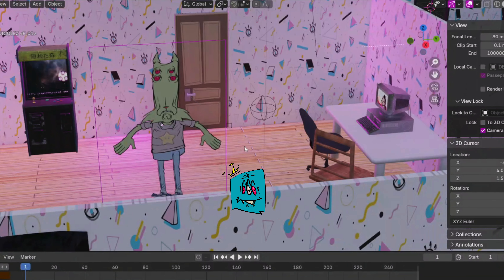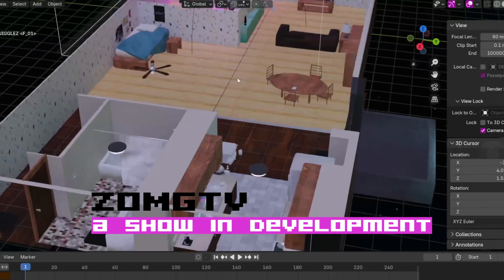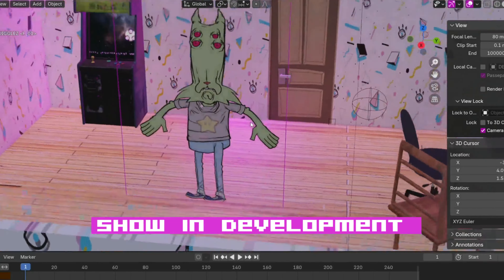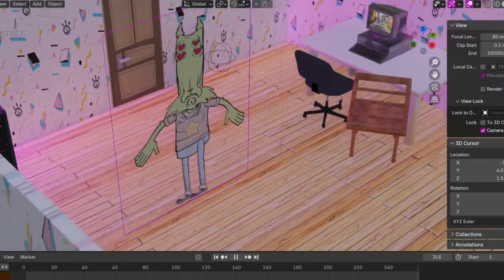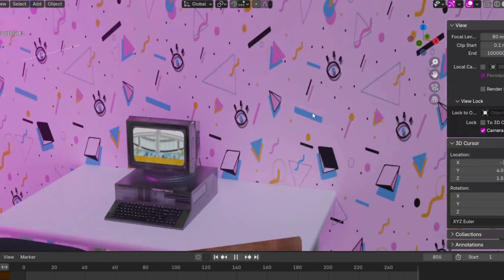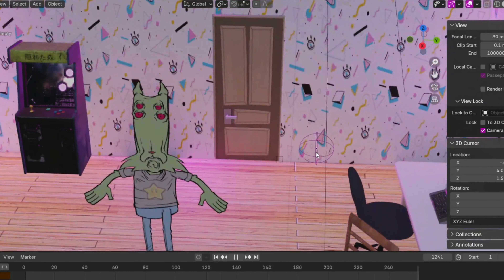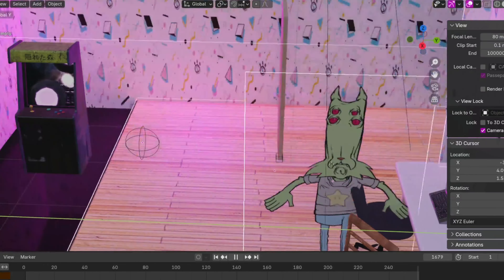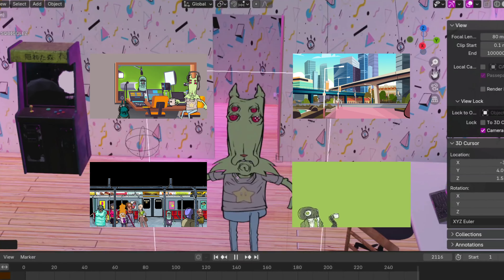october 2024 - part 2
A Mini update just to let people know this project is still moving forward but with upgrades to the way we will be putting it all together .